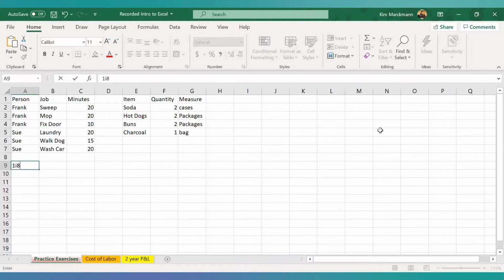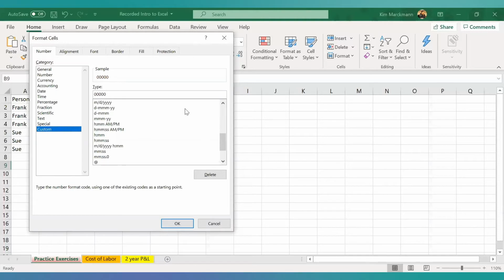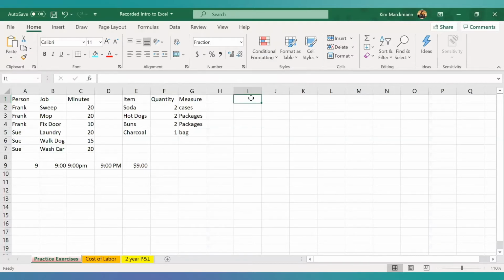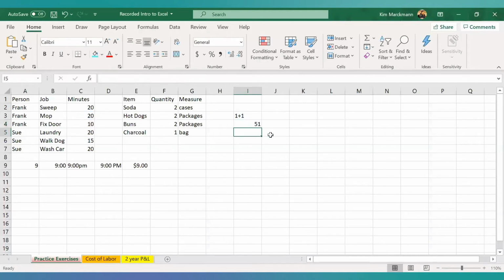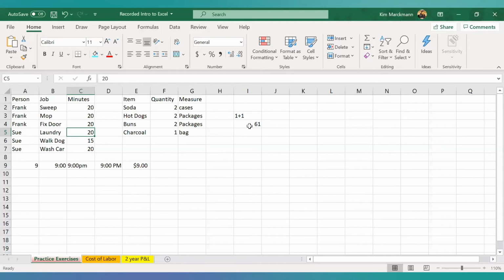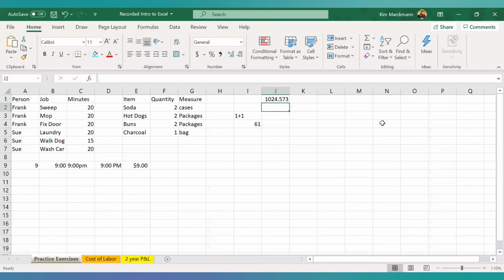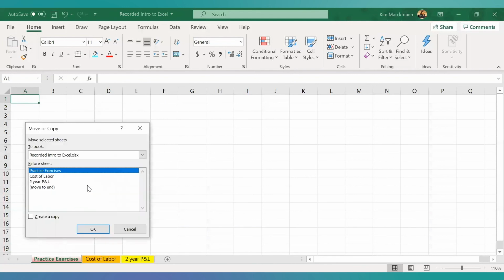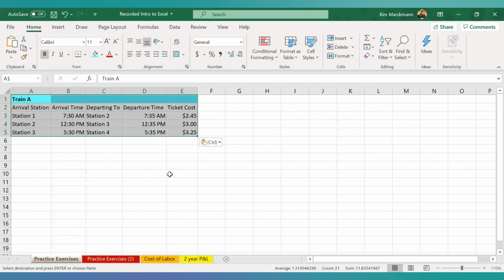Introduction to Excel: Data Formatting and Formulas | The Senior Source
Follow along with The Senior Source's Elder Financial Safety center as they teach you how to use Excel.

Chapter 3 will teach you data formatting and formulas
• Number formats